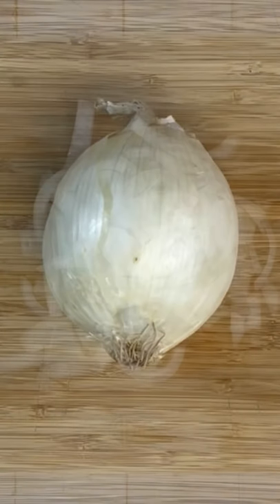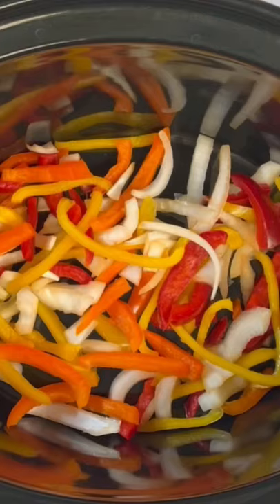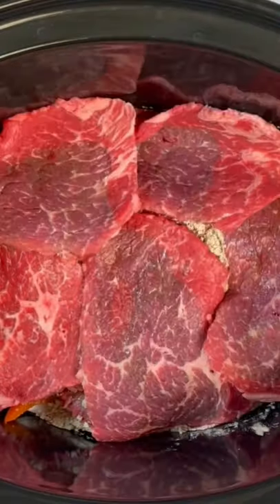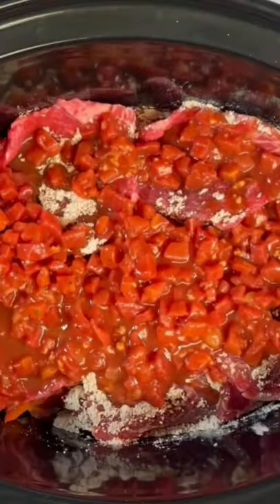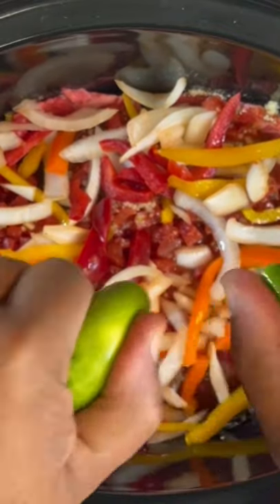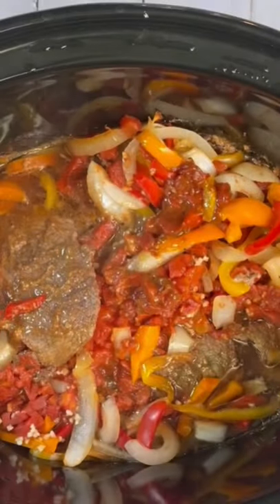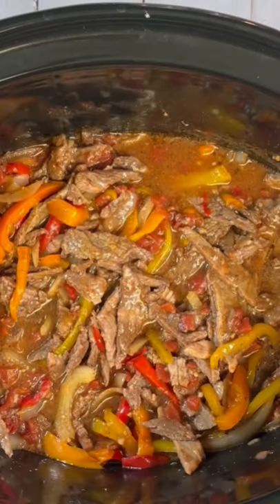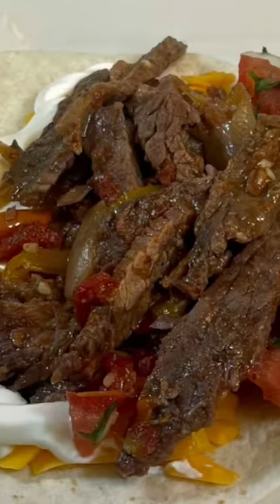Quick and Easy Steak Fajitas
Quick and Easy Steak Fajitas | Crockpot Slowcooker Steak Fajitas

Crockpot STEAK Fajitas

Ingredients:

1.5 - 2 Lbs STEAK
1 packet Fajita Seasonings
3 Bell Peppers (Red, Orange, Yellow)
1 onion (About 1 Cup)
14 oz can  diced tomatoes
2 TSP Minced Garlic
1 Lime

Directions:

Clean Pepper and Onions

Cut your Bell Peppers and Onion into strips and add to a large bowl

Layer bottom of crockpot with half of peppers/onion mix

Add Steak next

Season steak with half of fajita seasonings
Layer remaining steak and season with remaining fajita season

Add diced tomatoes

Add minced garlic

Add remaining half of peppers/onion mix

Cover crockpot cook on HIGH FOR 3 HOURS

After 3 HOURS Slice Steak into strips and cover for ADDITIONAL 15-30 Mins